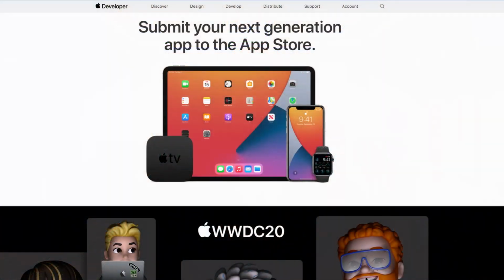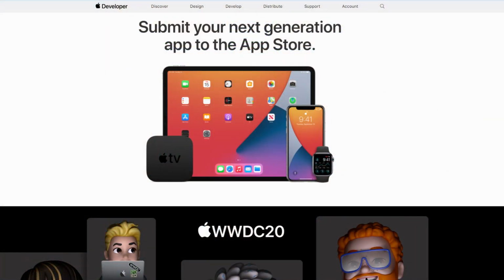What do you need to make iOS apps? 3 Things you need for iOS Development.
Have you been thinking of jumping into iOS development but don't know what you need? Here are 3 things you need for iOS development. If you have any questions you can find me on the interwebs.